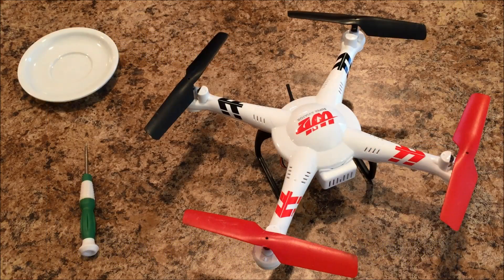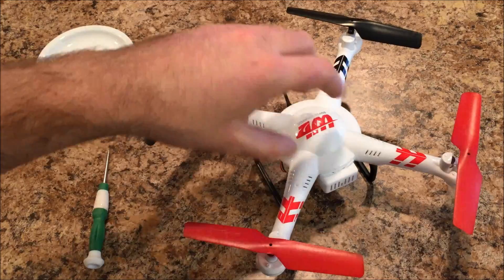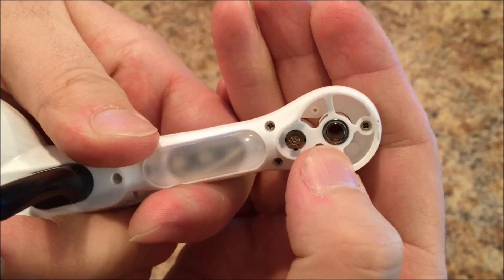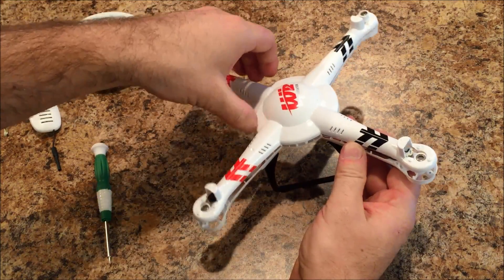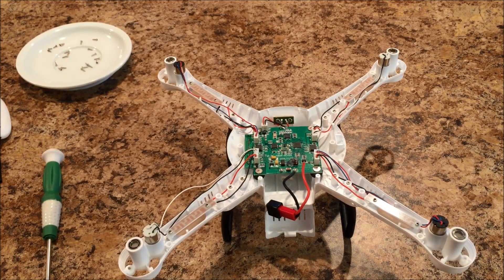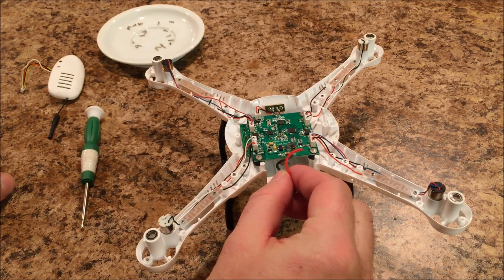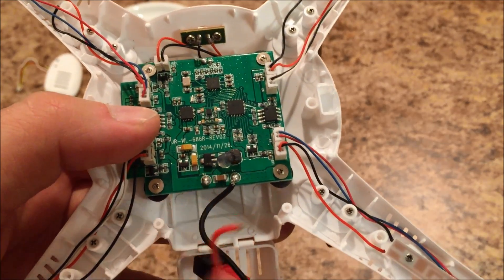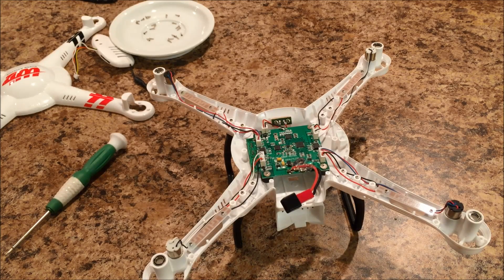WLToys V686G Motor Replacement/ Battery Cable Repair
In this video we cover motor replacement of the popular V686G, while the quadcopter is apart we also repair the battery cable and add a strain relief to prevent future failures.